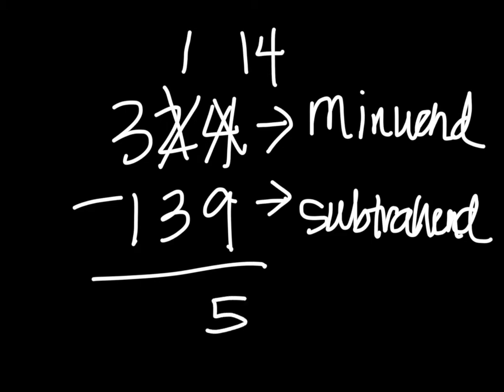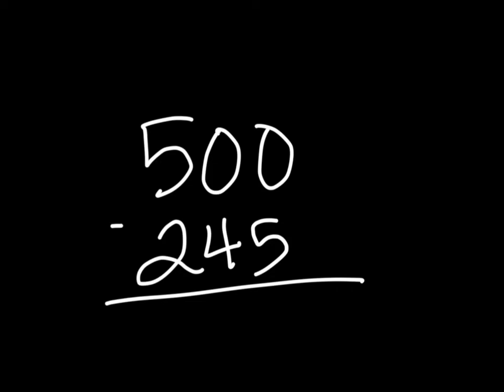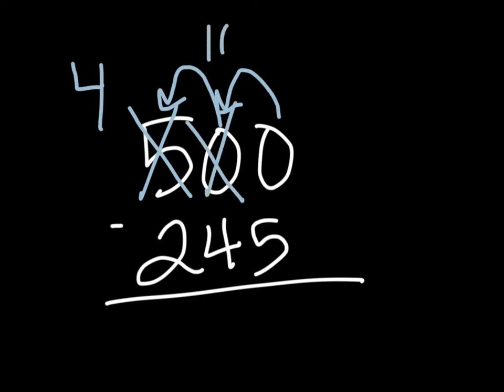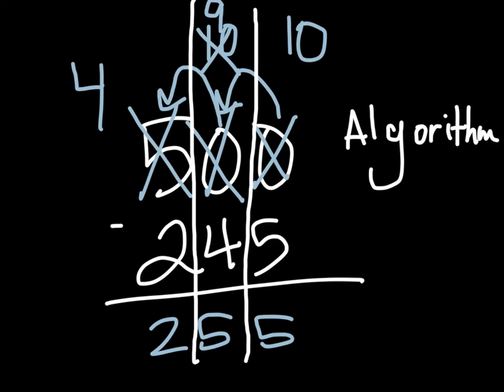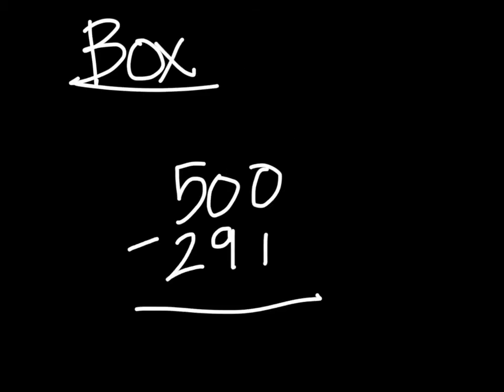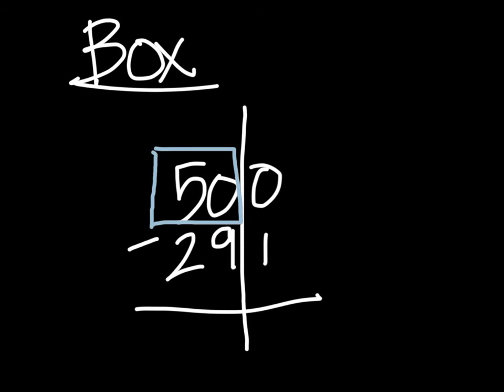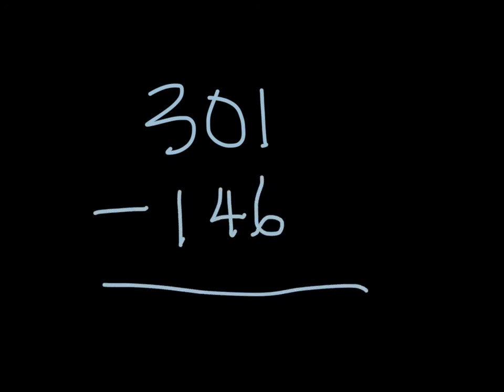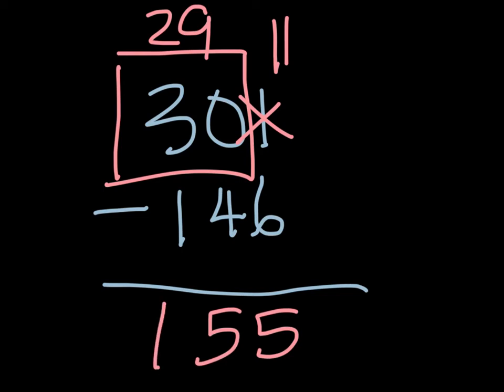subtraction across zeros